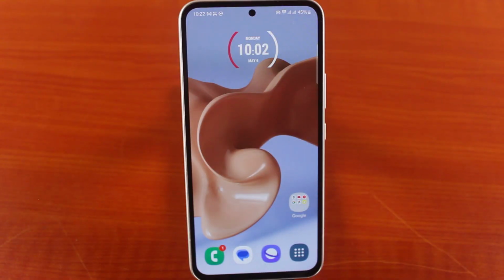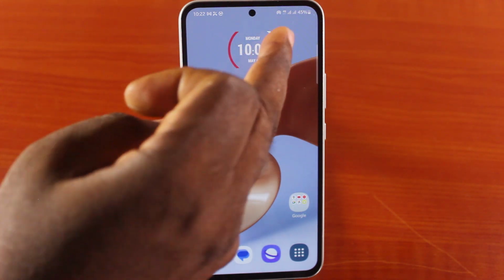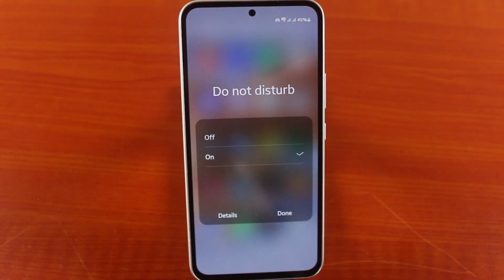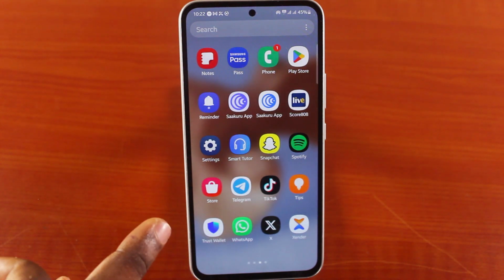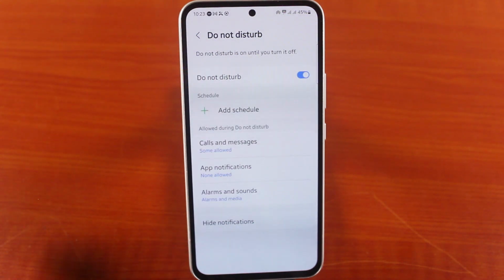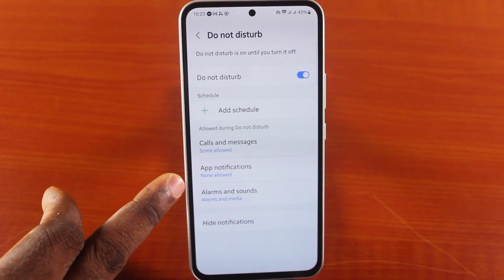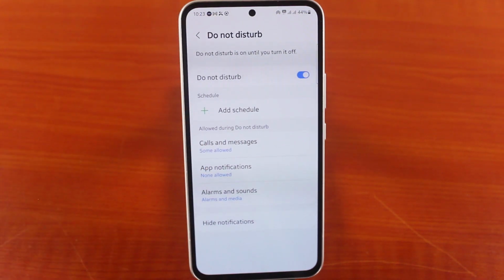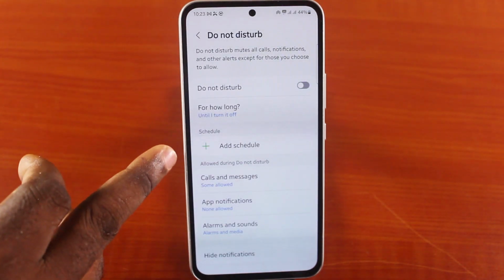How to Enable or Disable DO NOT DISTURB on SAMSUNG PHONE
If you cannot do without the Do Not Disturb feature on your Samsung phone here are the steps you need to take to enable or disable Do Not Disturb on a Samsung phone.